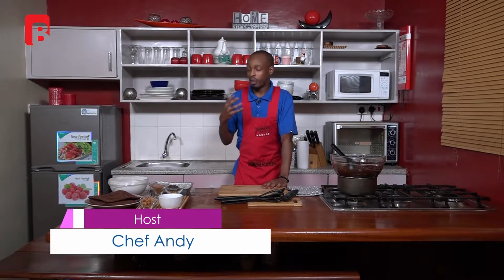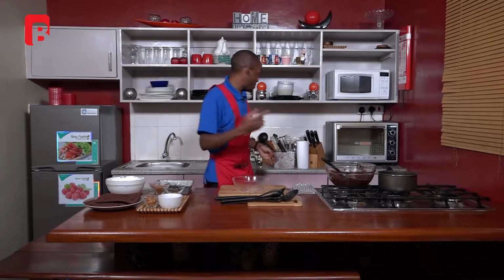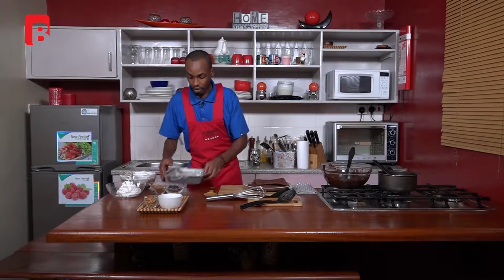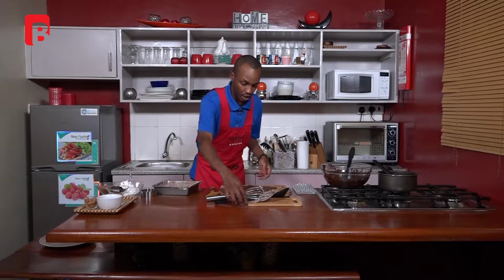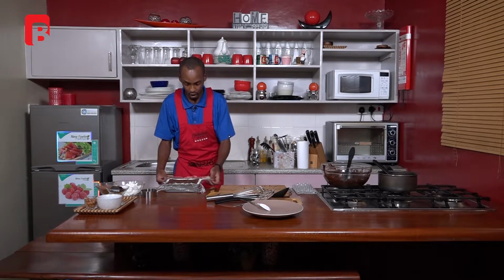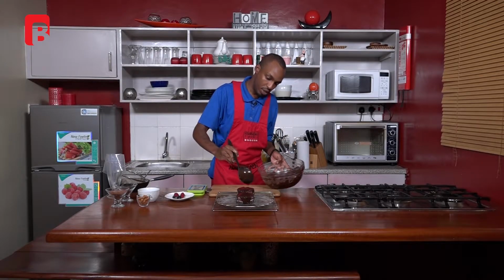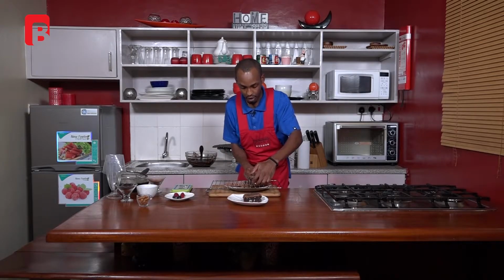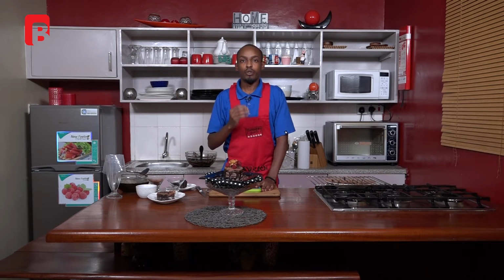DEATH BY CHOCOLATE CAKE | DELICIOUS DESSERT IDEAS | DINNER GUIDE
Cooking has no limitation or rule…to make authentic and unique cuisines you need to be wild in thoughts and find inspiration. Let’s get wild and have a bit of fun with crazy exotic yet easy to do cooking recipes with Chef Andy as  he bake Death by Chocolate Cake. Let your kitchen be your secret lair to where you (sssshh) secret recipes are made, and of which every food lover would want to get their hands on.